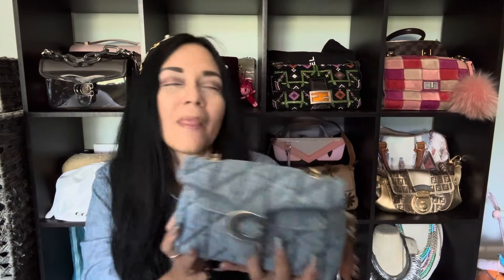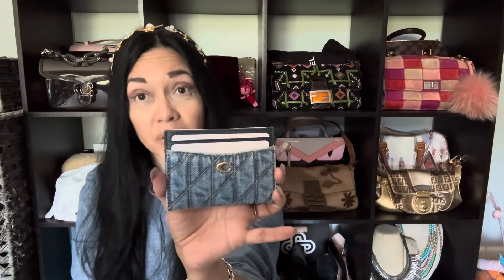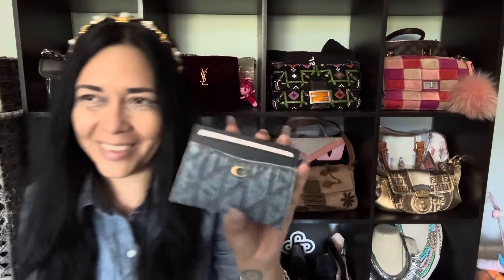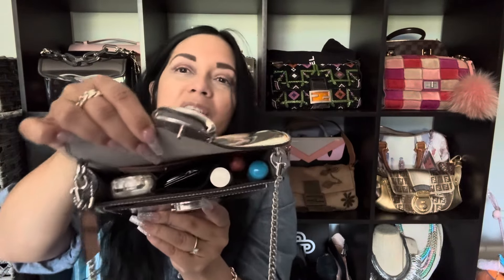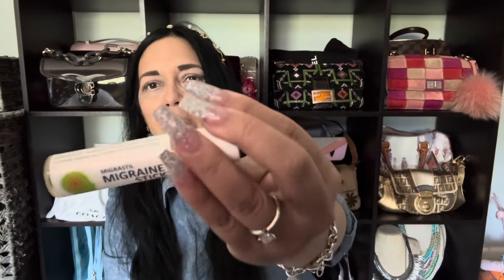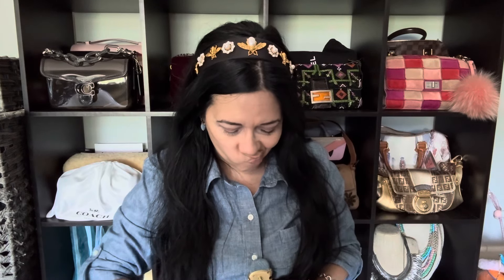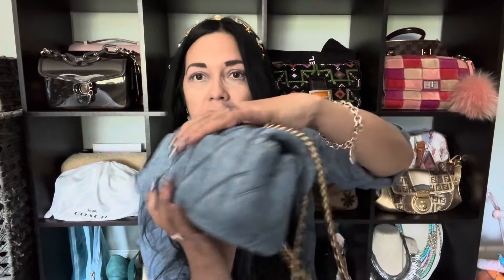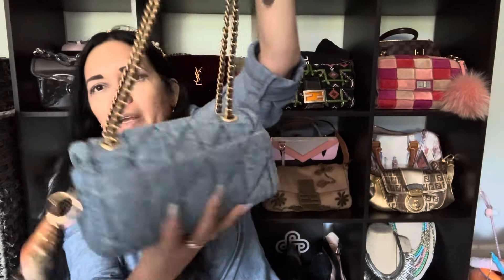Coach Tabby Denim Card Case Reveal!!!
Sharing my Coach denim opening!!

Links:

Coach Cardcase

Coach Tabby Denim 20

Coach Tabby Denim 26

Coach Tabby Black Denim 20